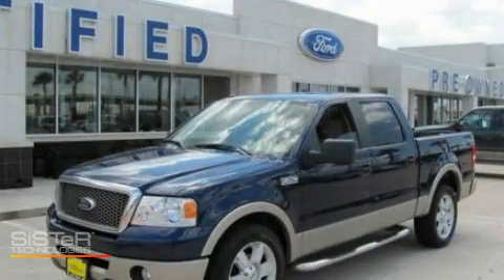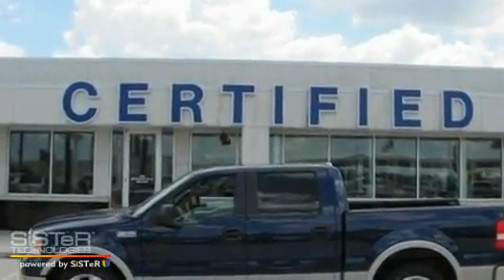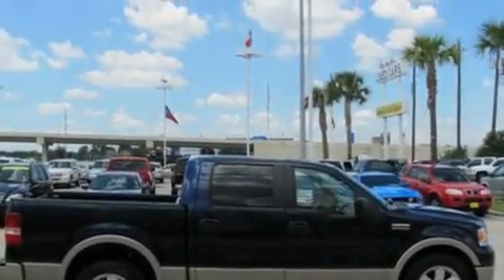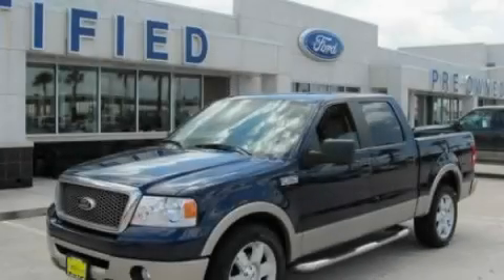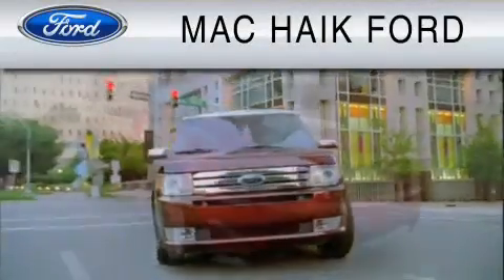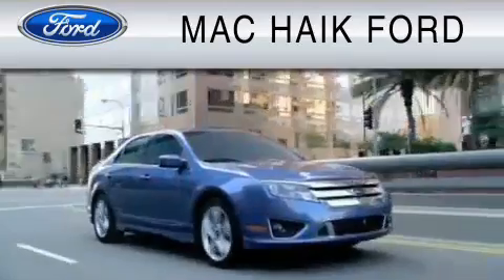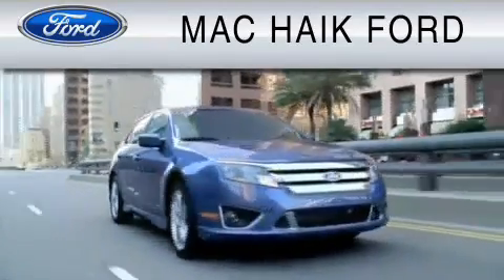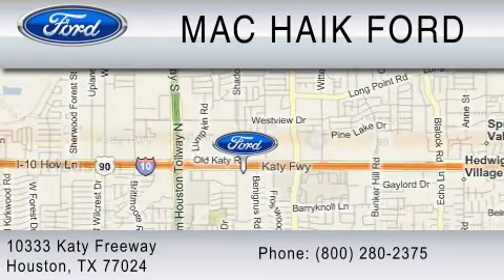Preowned 2008 FORD F-150 Cypress TX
Year: 2008
 Make: FORD
 Model: F-150
 Engine: 5.4L V8
 Trans.: AUTO 4SPD

 Miles: 40,182

 Preowned 2008 FORD F-150 Houston  TX